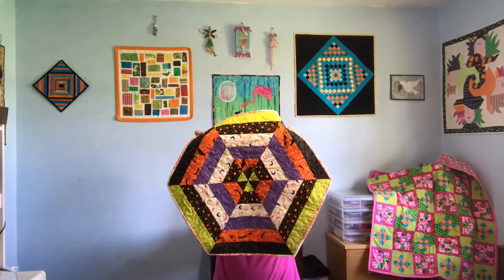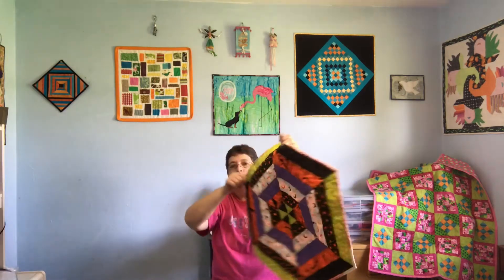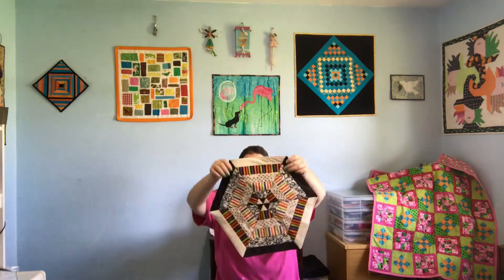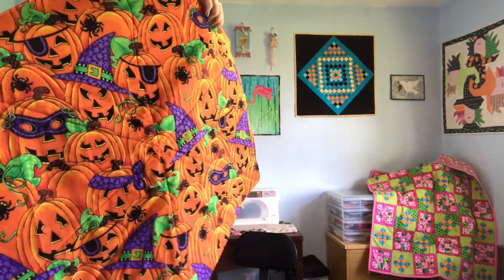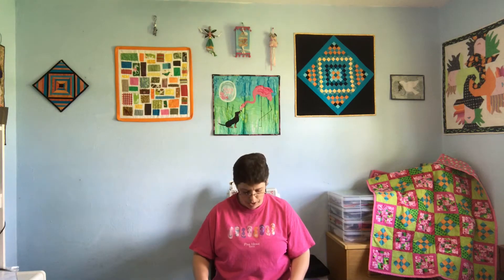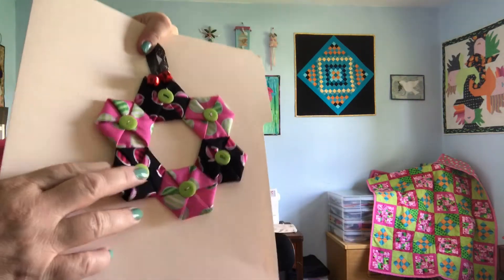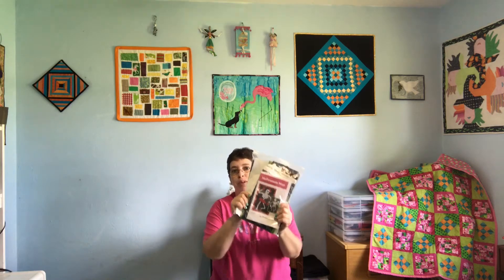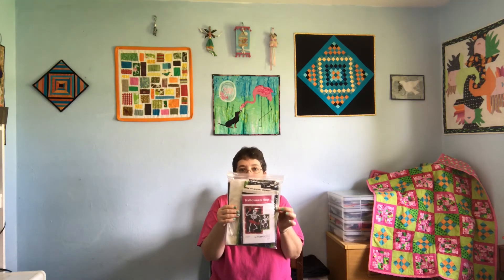TTMT # 12 Oct. 10, 2017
This weeks TTMT is all about Halloween hexies.